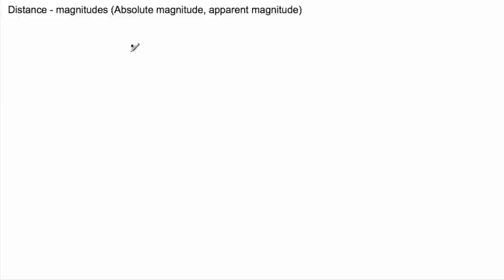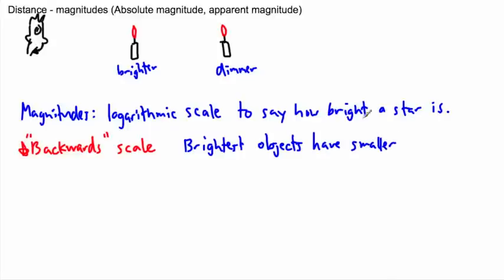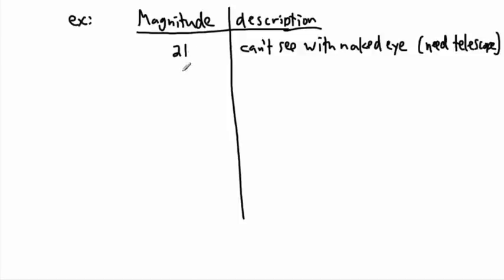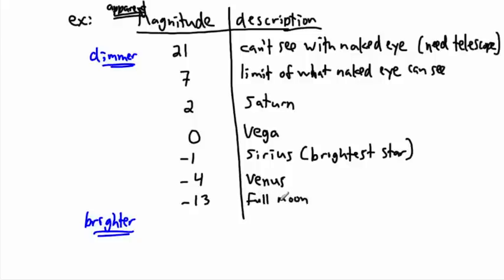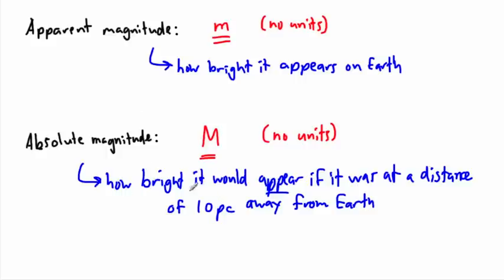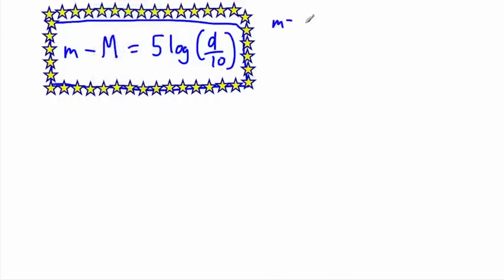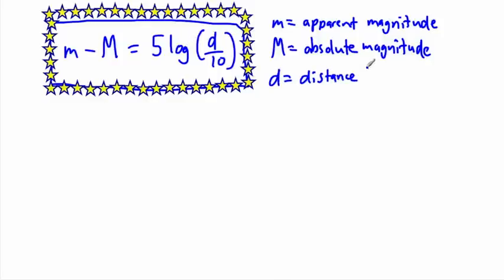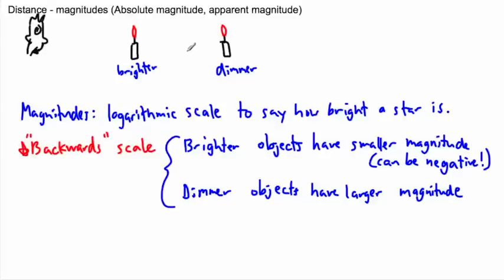Astrophysics - Distance - magnitudes (1/2) - (IB Physics, GCSE, A level, AP)